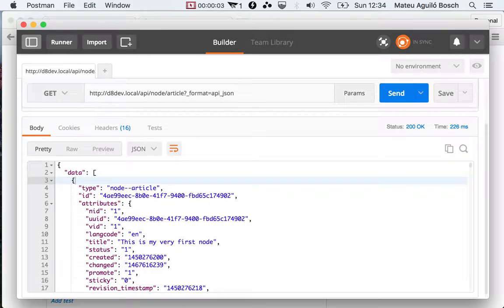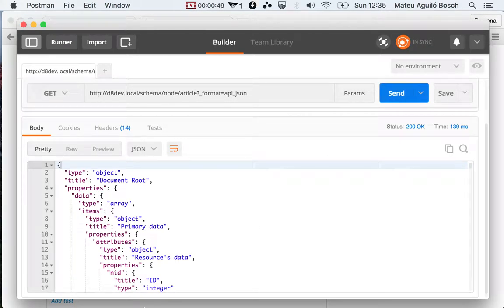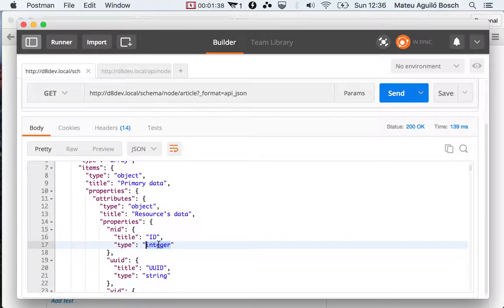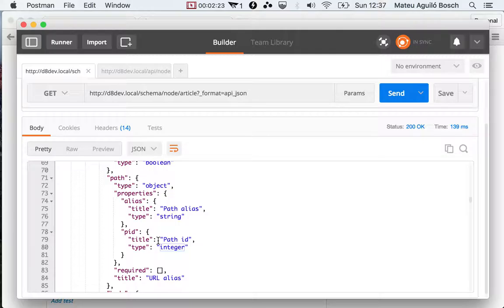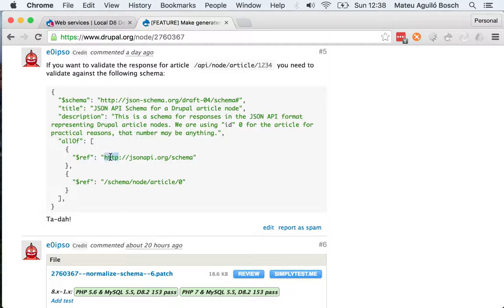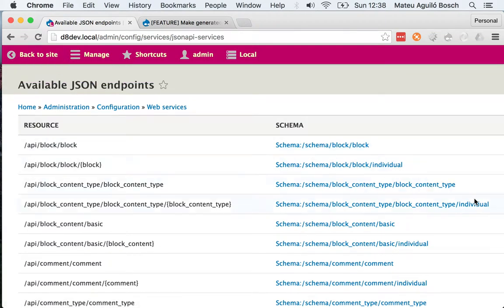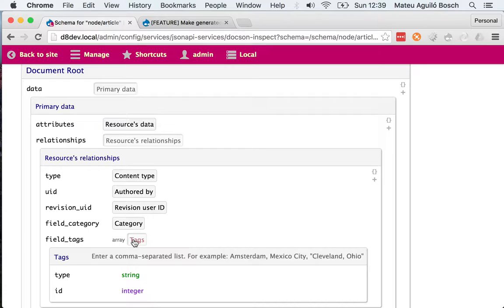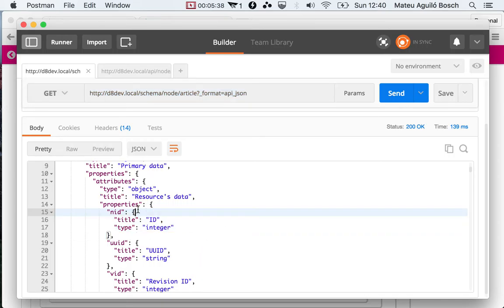Feature #21: Schemas and autodocumentation